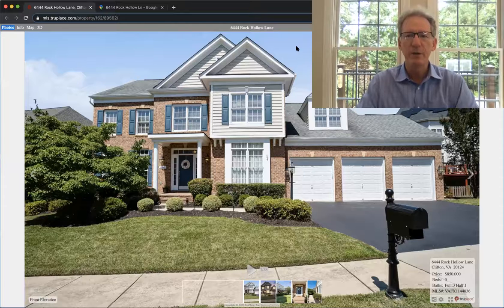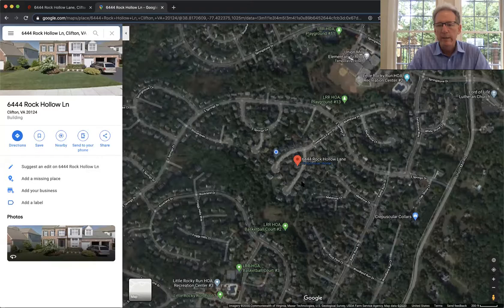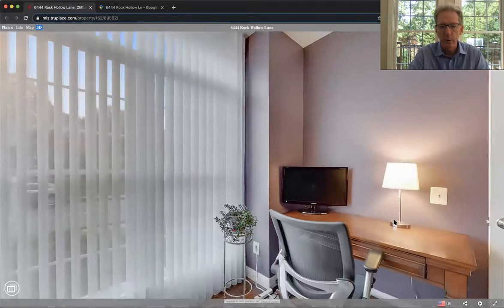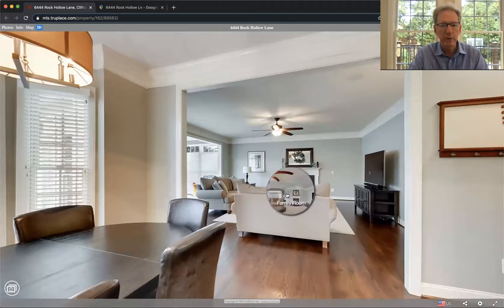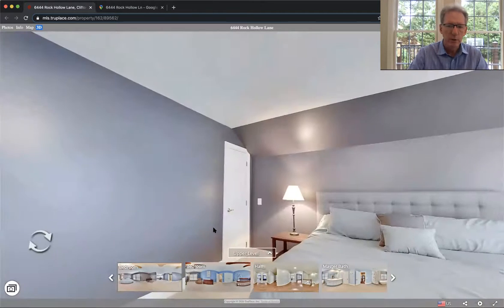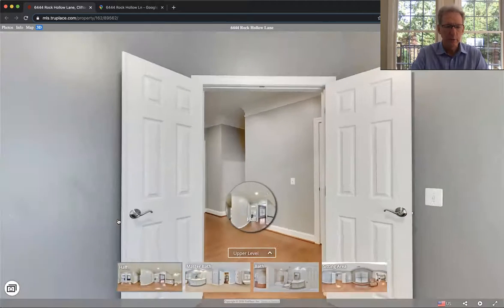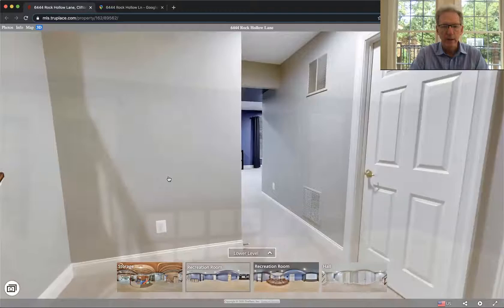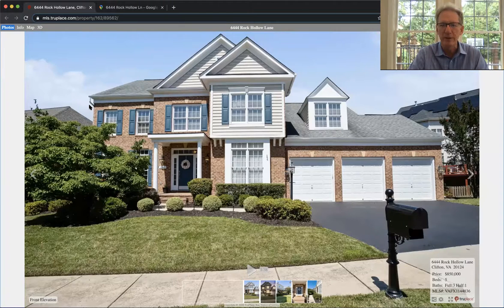6444 Rock Hollow Ln 3D Guided Tour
Damon Nicholas takes you on a tour of this compelling Colonial in Clifton: 6444 Rock Hollow Lane.